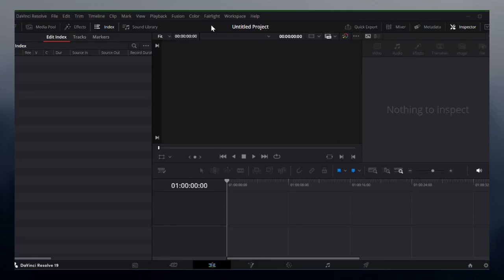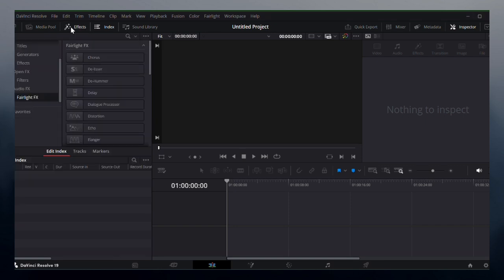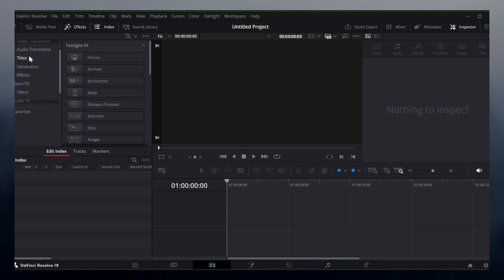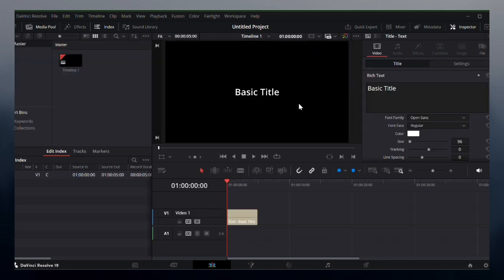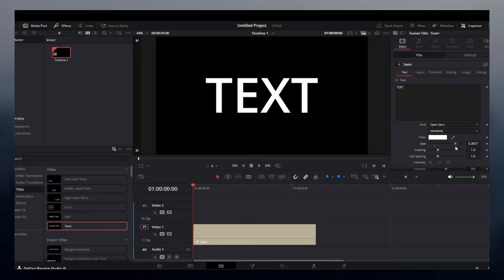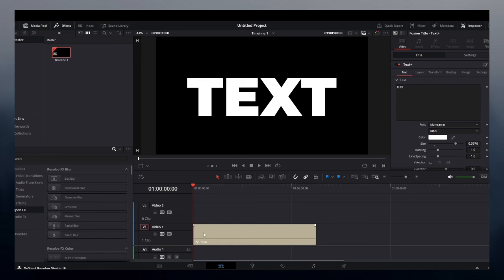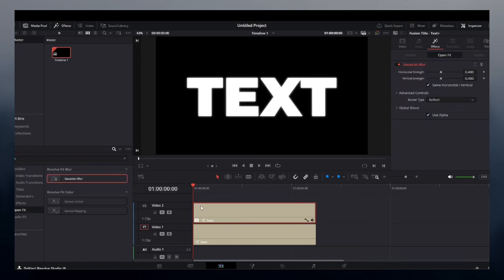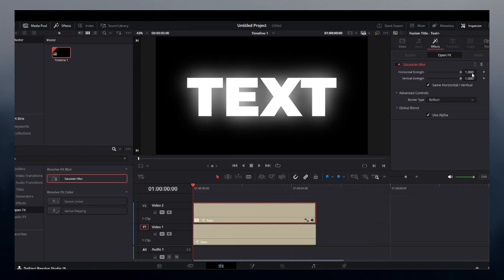How To Add GLOWING TEXT In Davinci Resolve in SECONDS!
Want to make your titles pop with glowing text in DaVinci Resolve? This step-by-step tutorial will guide you on how to add amazing glowing effects to your text, boosting your video projects with eye-catching graphics. Whether you're a beginner or an experienced editor, learn the technique to highlight text and bring your creative vision to life.

📌 What You'll Learn:
✔️ How to create glowing text effects using DaVinci Resolve
✔️ Step-by-step guide for beginners and pros
✔️ Tips for enhancing your video's overall appeal with glowing text
✔️ Creative uses for glowing text in video projects

Don't miss out on making your videos stand out with glowing text that captures attention and adds a professional touch.